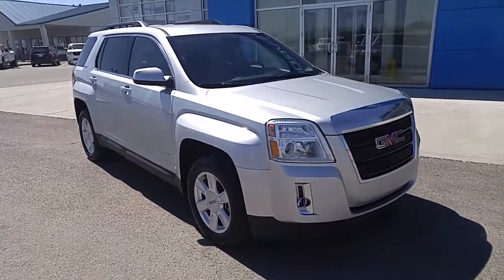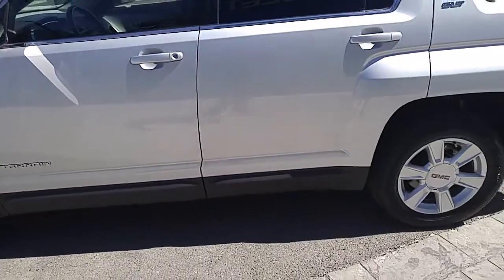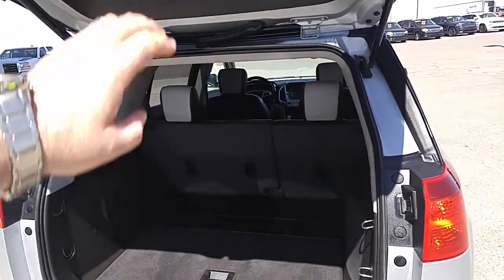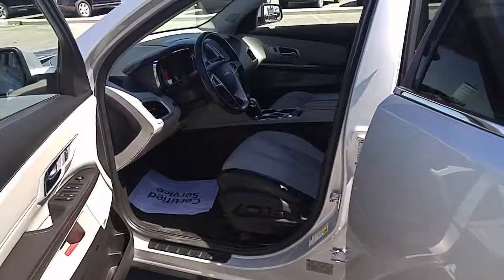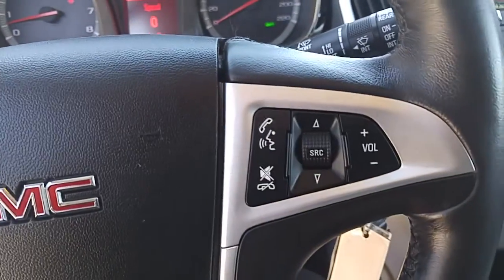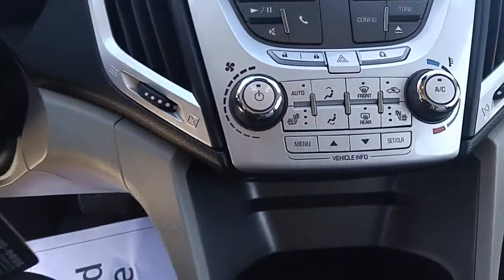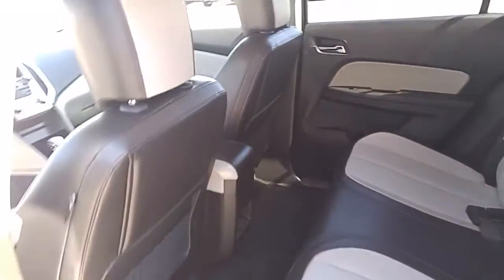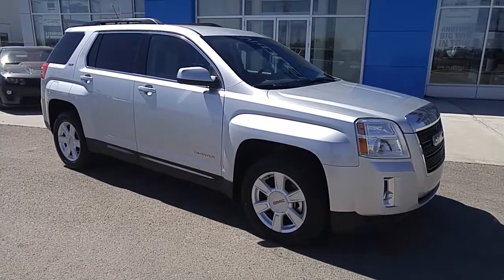Used 2013 Silver GMC Terrain SLT SUV | Davis Claresholm | Lethbridge, Calgary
3.6L V6 | Keyless Entry | Remote Start | Grey Leather Interior | Heated Seats | Power Driver Seat | Cruise | Air Conditioning | Bluetooth | 8" Touch Screen | Pioneer Premium Audio with Media Streaming for Iphones And Android Phones | Backup Camera | Power Liftgate and so much more!
If you would like more information, give the friendly sales staff at Davis Chevrolet in Claresholm Alberta a call today at 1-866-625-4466